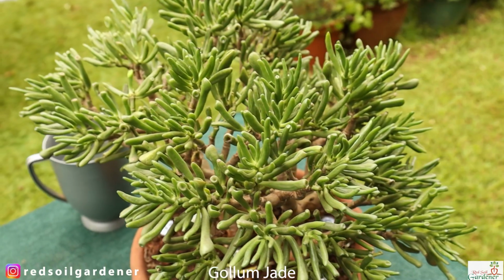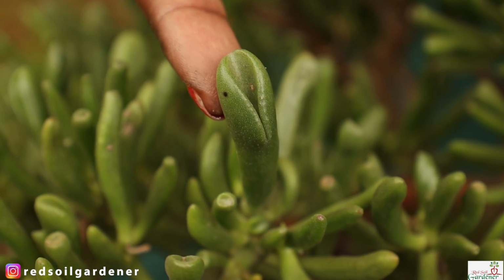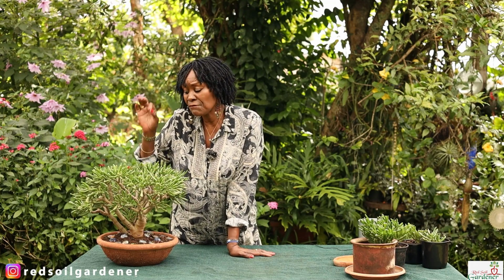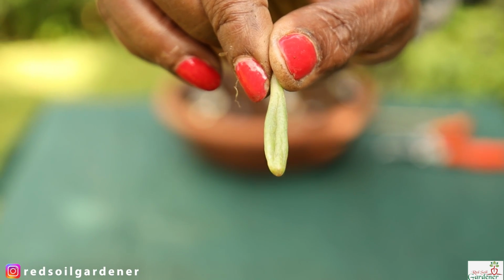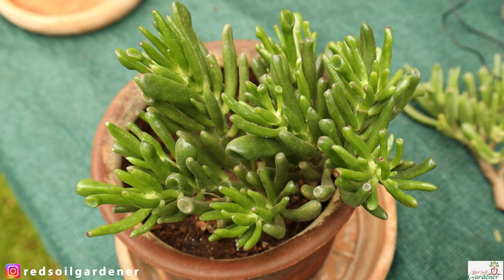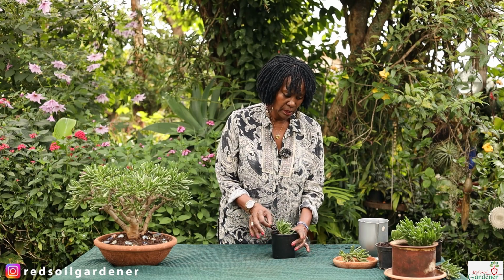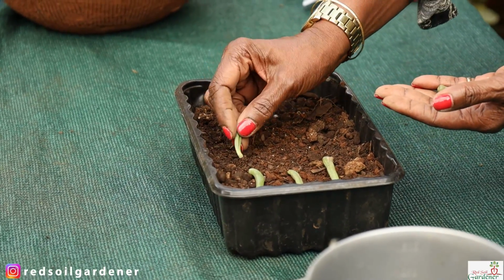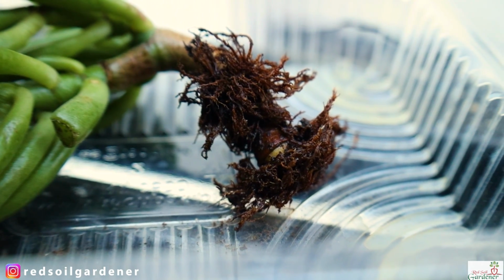Gollum Jade - "Crassula Ovata Gollum : Beginner's Guide to Gollum Jade Propagation and plant Care."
Gollum Jade plant, also known as a "Finger Jade",  family to the Jade Plant is a Succulent well known for its tubular leaves and unique appearance. Stunning as a Houseplant and Great for Beginner Gardeners.

Learn how to select the Perfect Cutting, to mastering the art of Propagation and Plant Care.